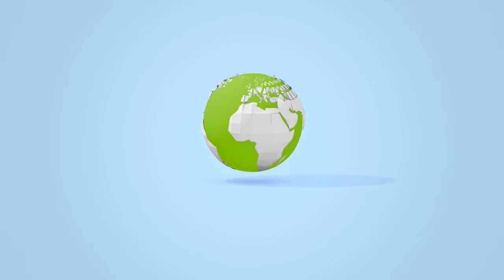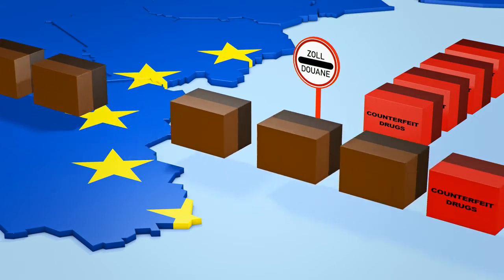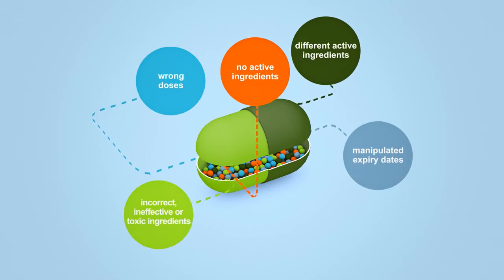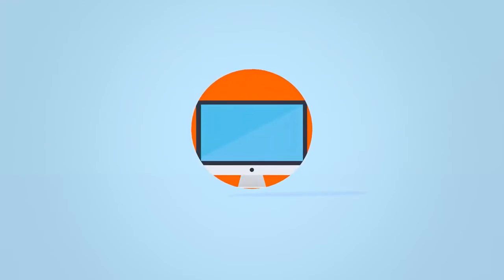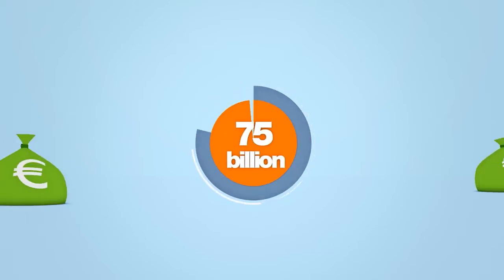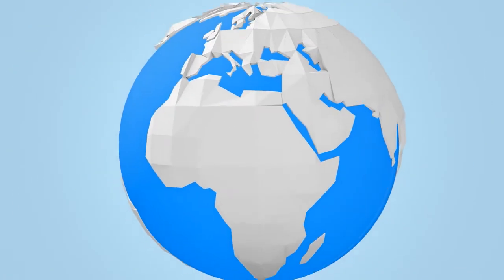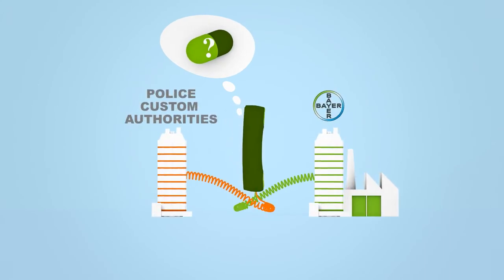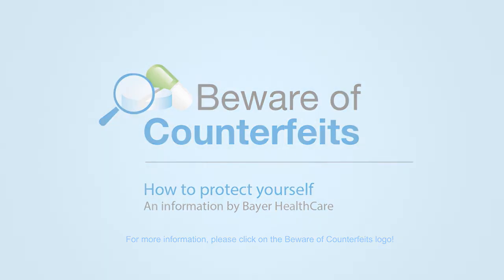Counterfeits: How to protect yourself - Bayer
It’s estimated that 30% of all medicines worldwide are falsified - this video will show you how dangerous fake medicines are and how you can protect yourself from them.

to learn more.